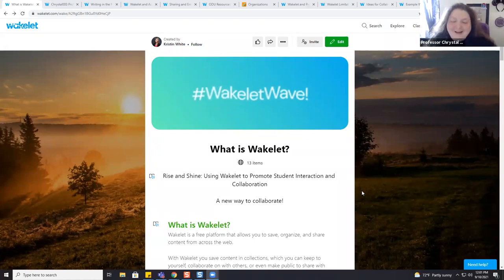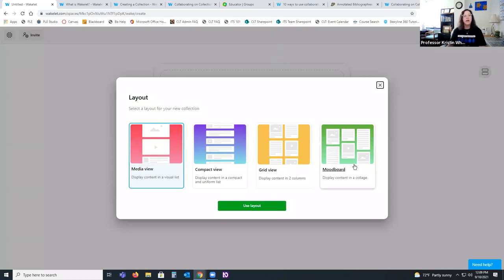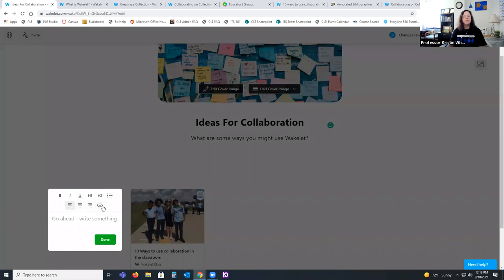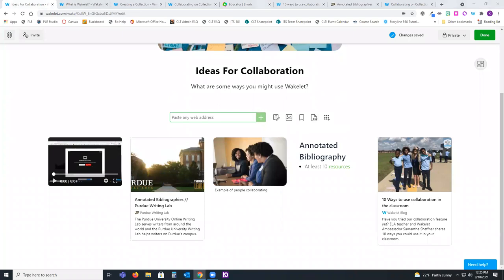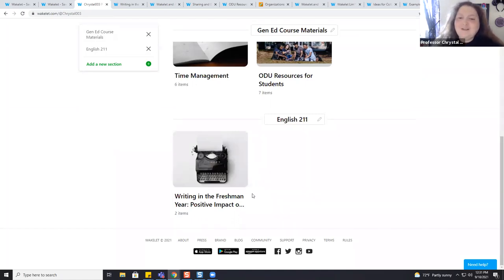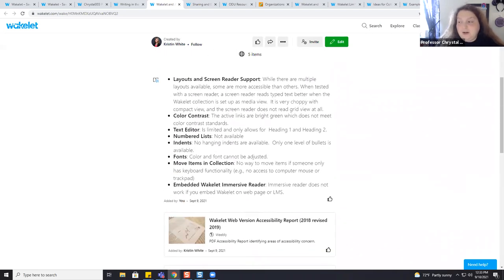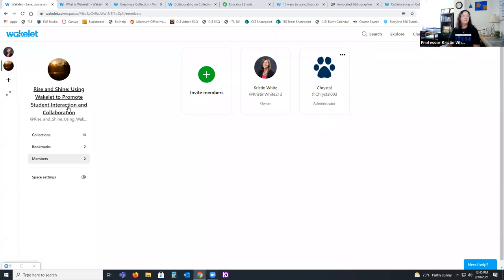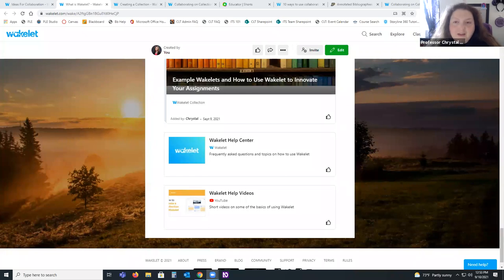Rise and Shine: Using Wakelet to Promote Student Interaction and Collaboration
In this presentation, Professor Chrystal Trapani and Professor Kristen White will dive into how engaging students in a digital environment does not have to be limited to word processing workspaces.  They will introduce their use of Wakelet, which is a content curation platform that allows for the gathering, curation, and presentation of a concept as a digital pinboard. A Wakelet may hold links, social media posts, videos, documents, and original content as a collection for private or public presentation. Chrystal Trapani and Kristen White will give examples as to how they use this platform for student success, interaction, and collaboration.